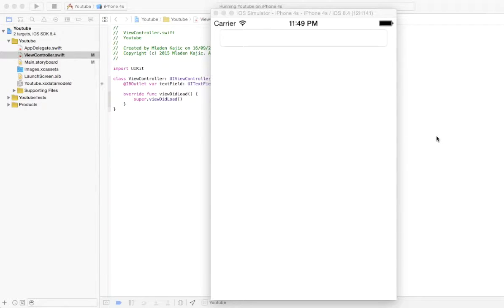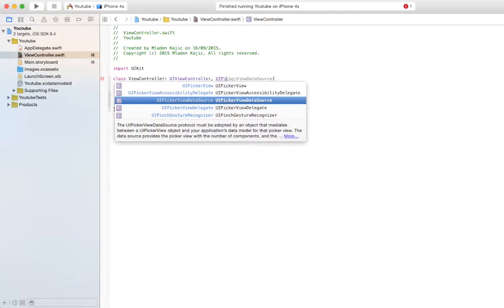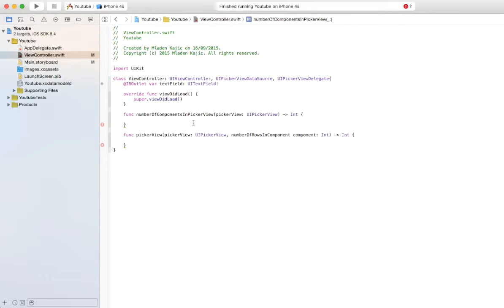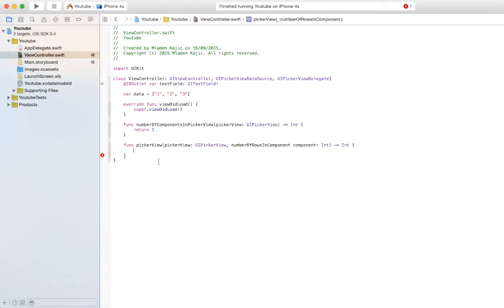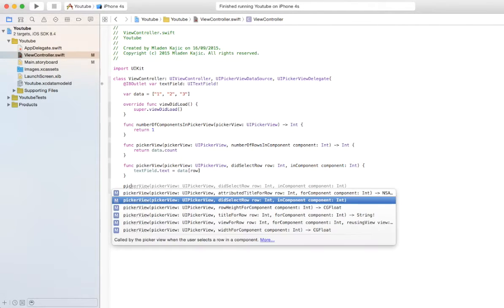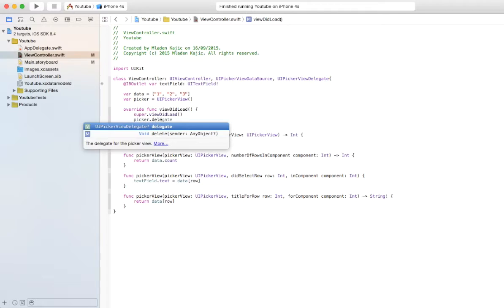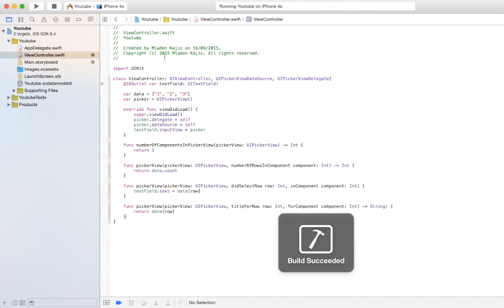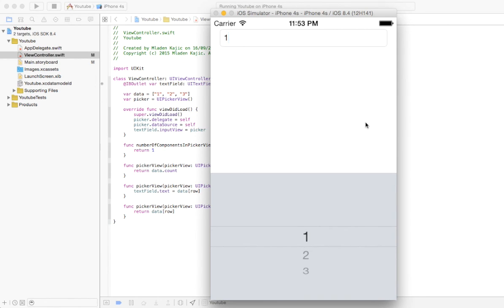UIPickerView as input for UITextField in Swift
How to set a UIPickerView as the input view for a UITextField in Swift.